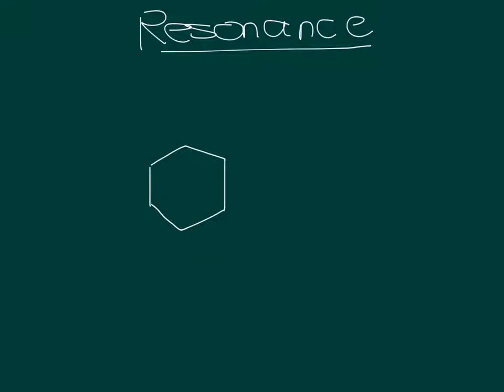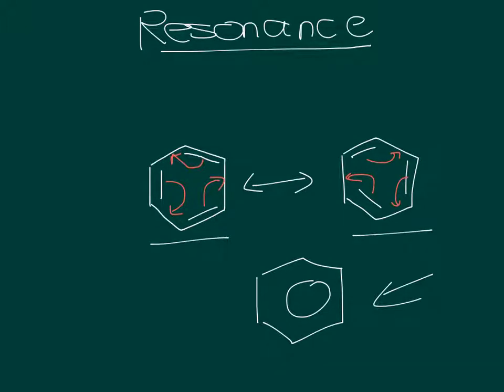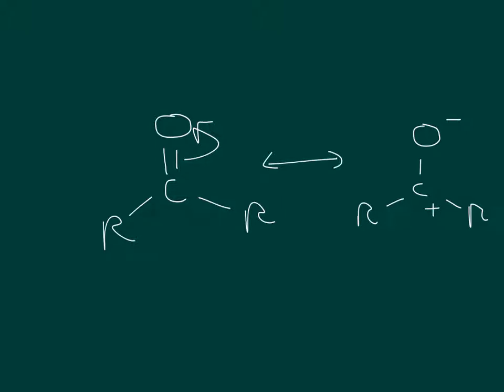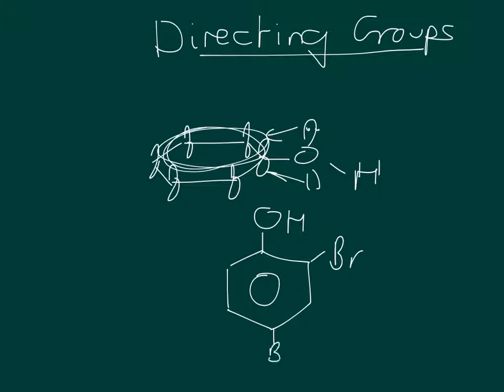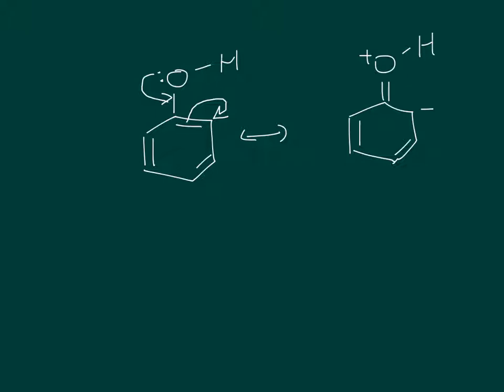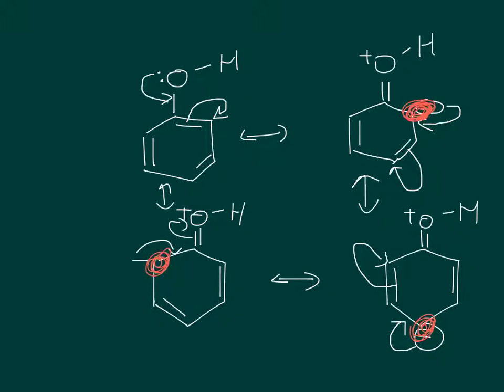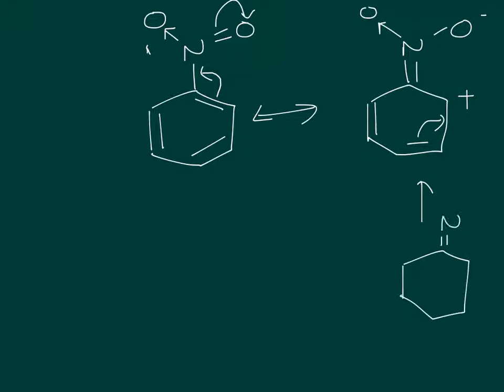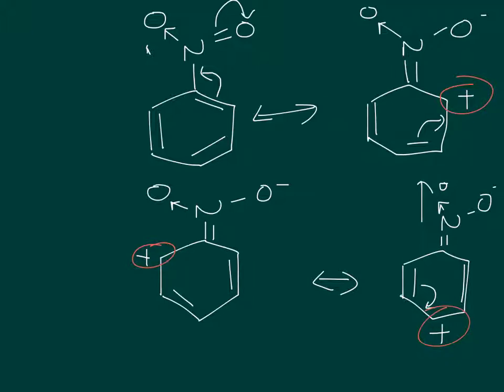Directing Groups on the benzene ring from